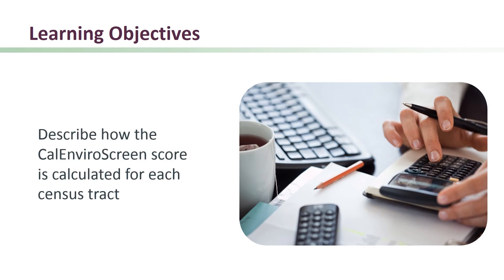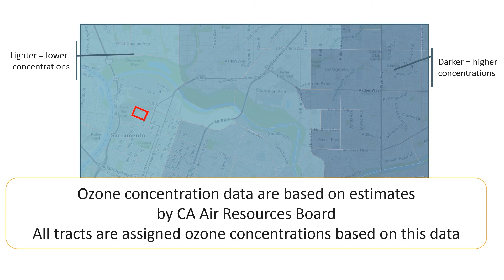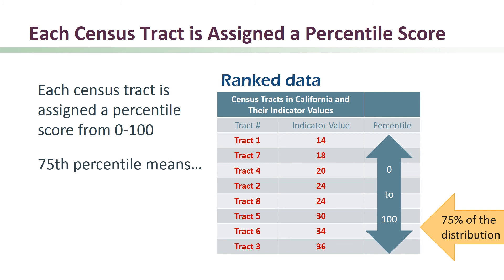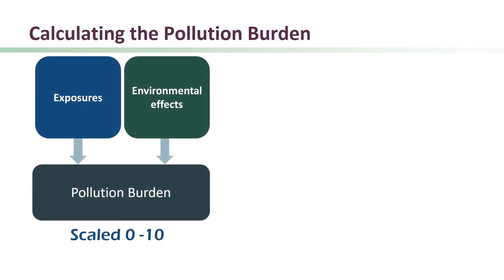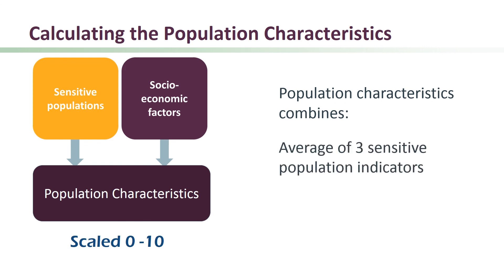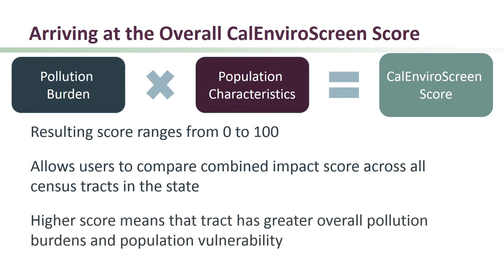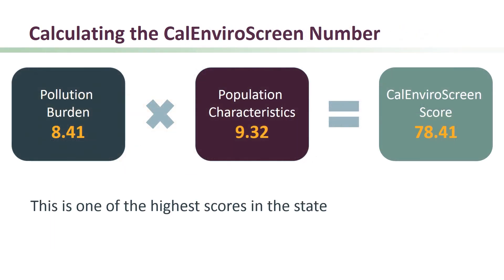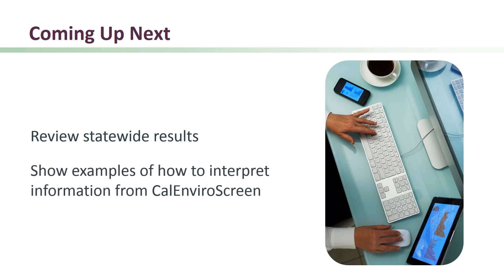6. Calculating the CalEnviroScreen Score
Module 6 describes how the CalEnviroScreen score is calculated for each census tract.